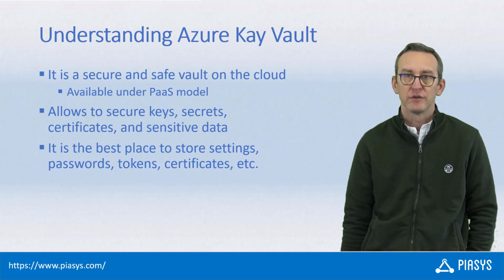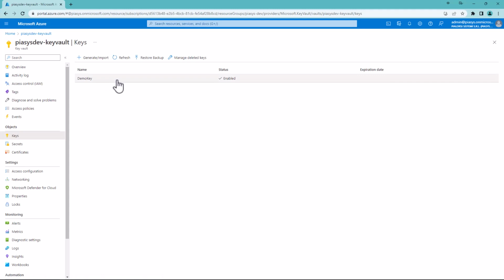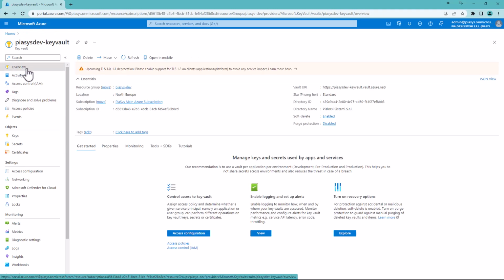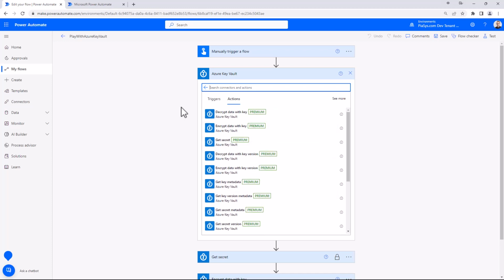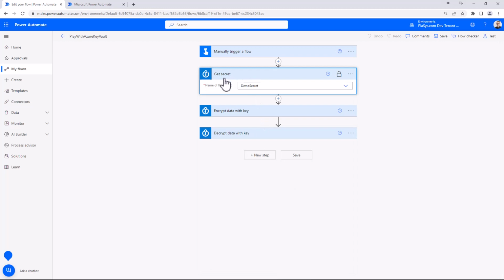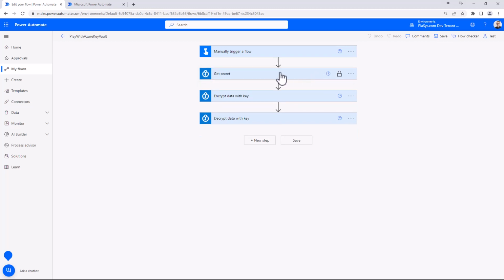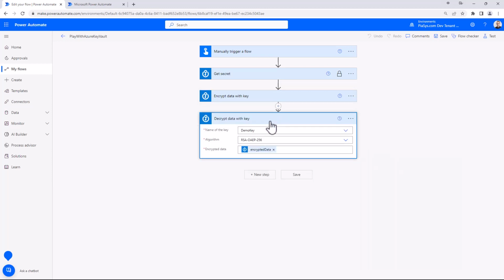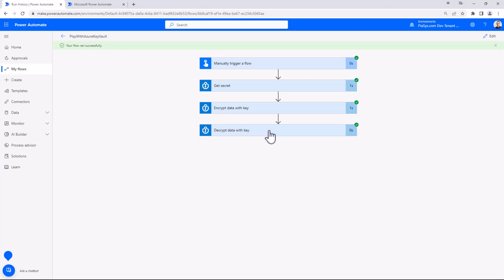Episode 234 - Using Azure Key Vault from Power Automate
Learn how you can secure settings and information with Microsoft Azure Key Vault inside your custom flows designed with Microsoft Power Automate